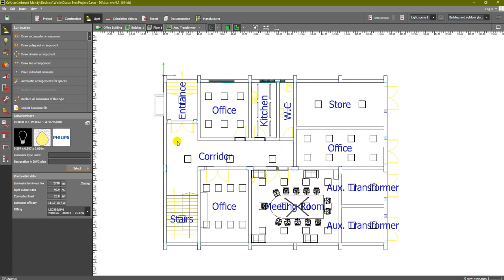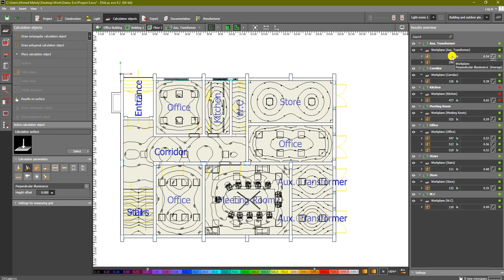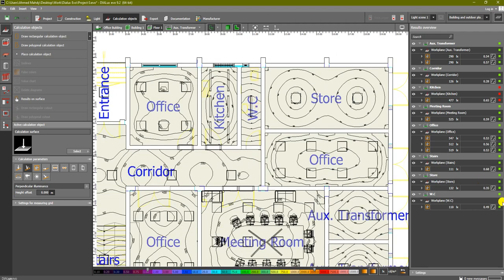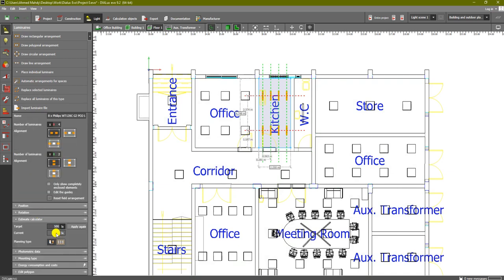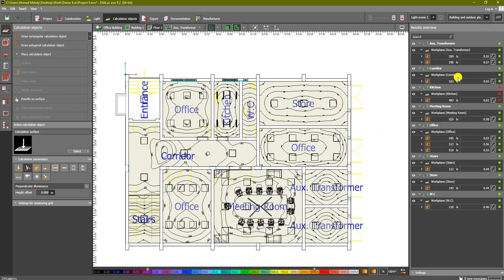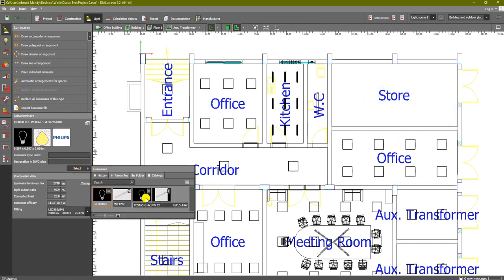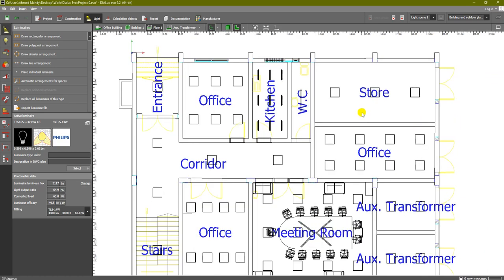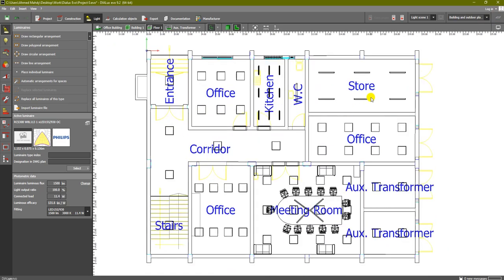Dialux Evo for Beginners - Lighting Calculations In Dialux Evo (17) In Dialux Evo Course